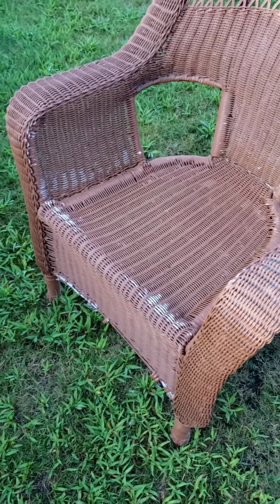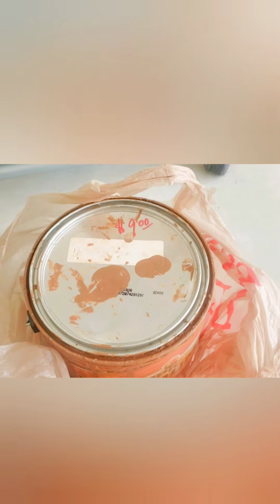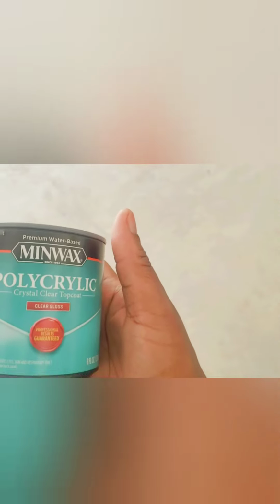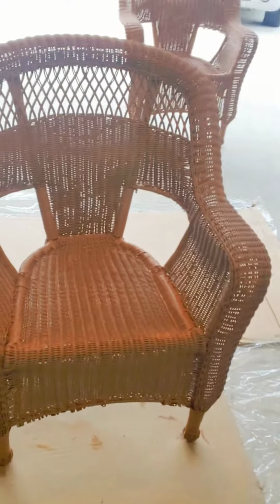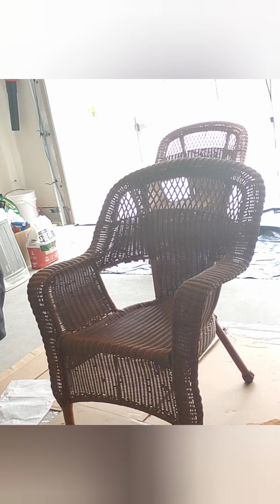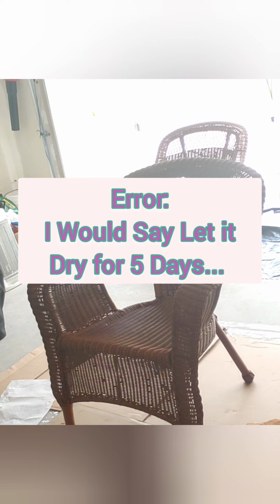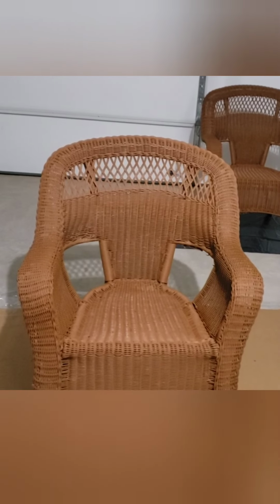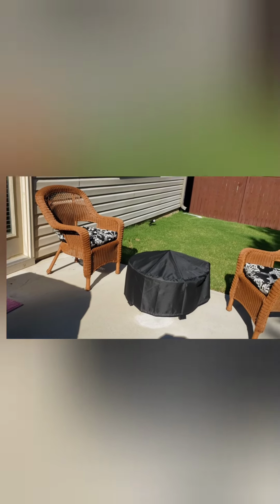How to Paint Wicker Chairs | DIY |Retouching Up‼️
Hello Family:
This is a Updated Video.  My Mom Repainted My Old Wicker Chairs 4 years ago.
I was about to throw them out.
But My mom Told me Not too.
She Said all they Needed was Cleaning and a New Coat of Paint. 😀
So That's What She did.
They Came Out Perfect.

I Wanted to Share  with you Guys again as I Retouch up My Wicker chairs again.
But this time I will Show you how I done it All by Myself!
I am My Mothers Child. 🙂🤍

You may have some old chairs or furniture that just need to be:
Cleaned and Repainted.

I Got All the Materials Used in the Video from
Lowes Home Improvement store.

You will be so Glad you did!

Be Blessed.